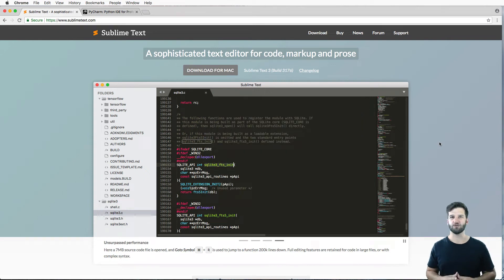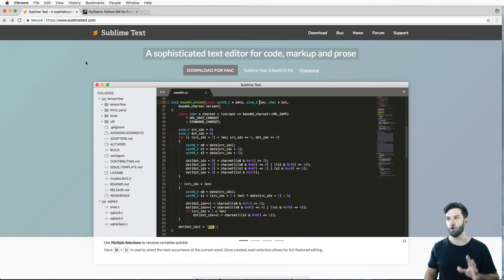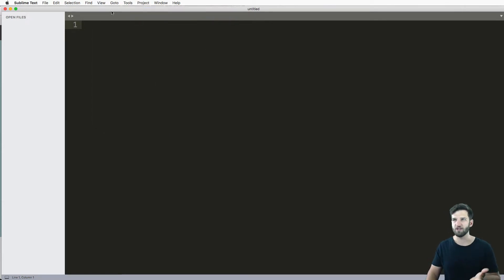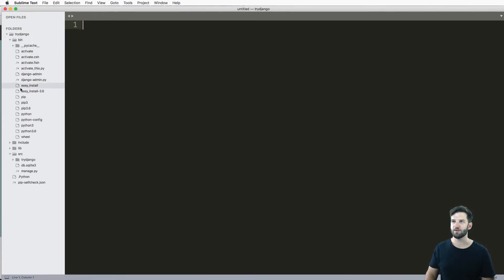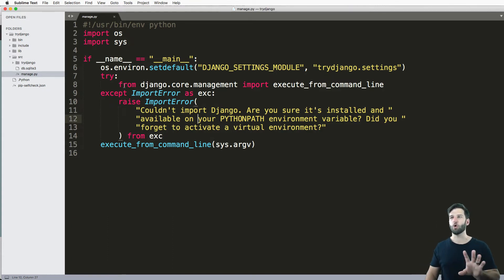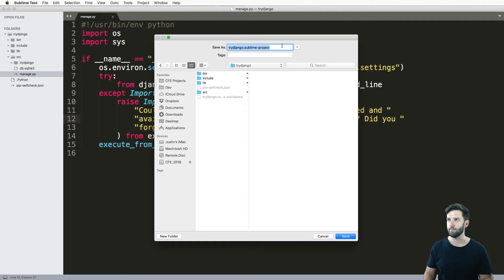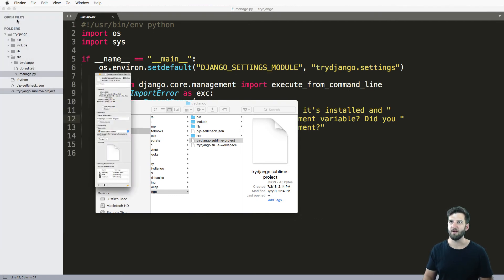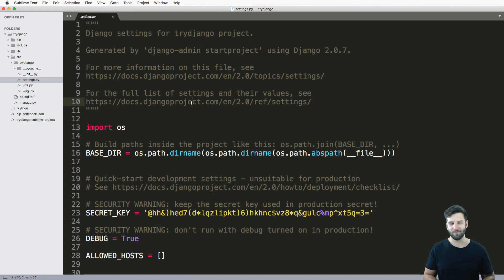Try DJANGO Tutorial - 5 - Setup Your Code Text Editor